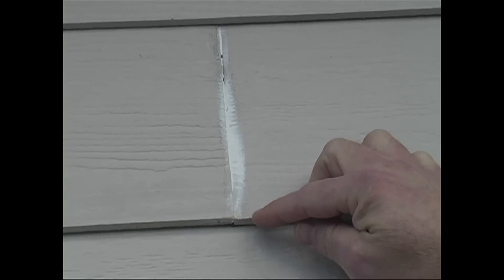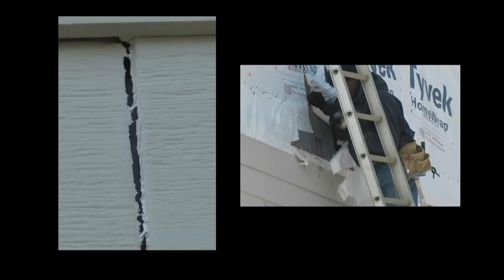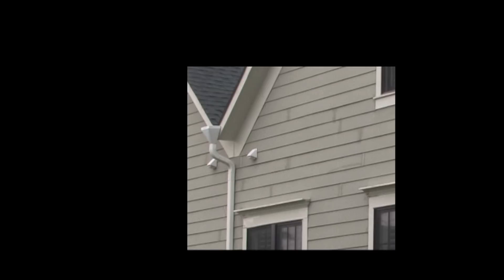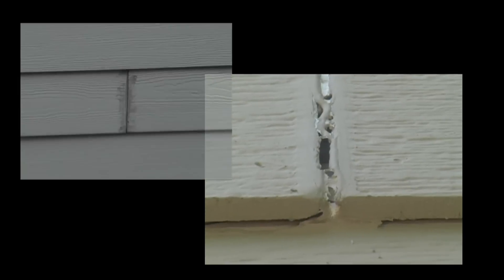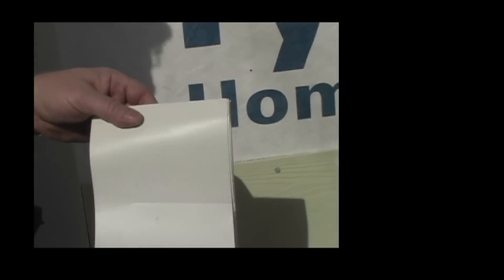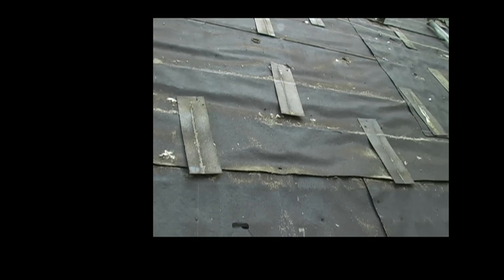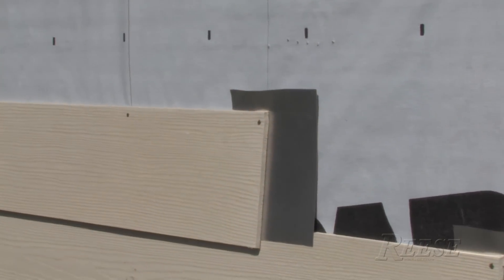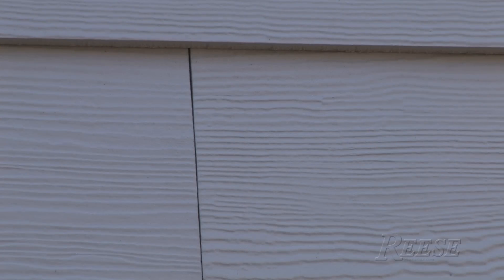Reese Tips - Flashing the Butt Joints of Fiber Cement Siding ytv160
Fiber Cement Siding can help prevent water infiltration from damaging your home, but only if you flash the butt joints correctly. Here's how.
Video by John Reese. Video ytv160 from the Reese Wholesale series "Installing Fiber Cement Siding" updated 2-14-10